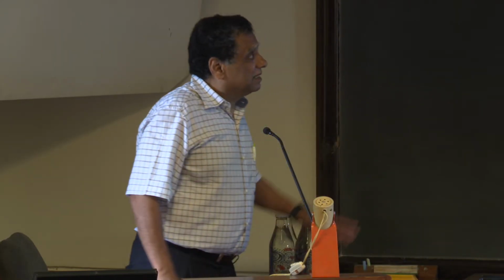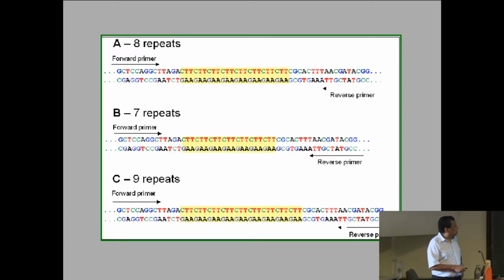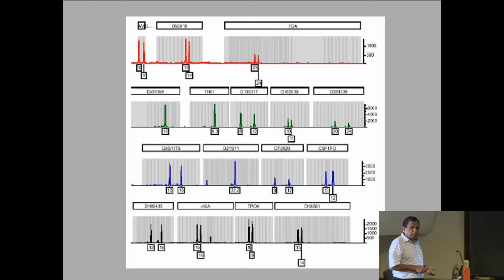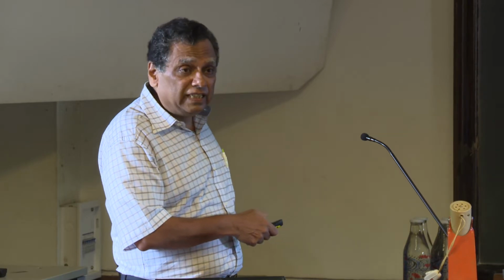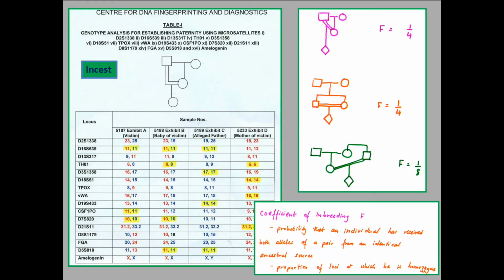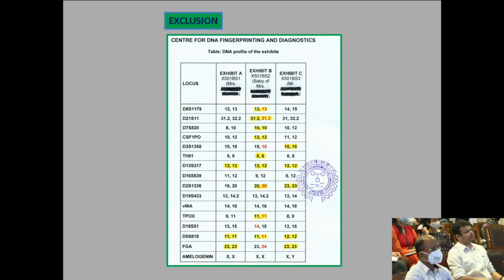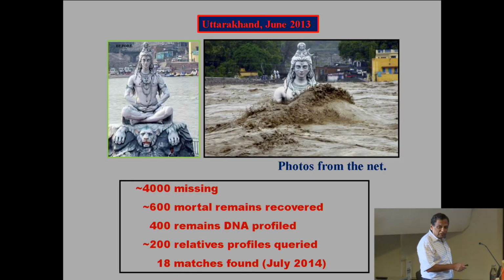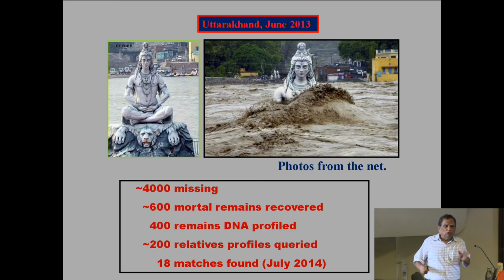DNA profiles are easy to obtain, it's the ethical issues that can get complicated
Talk by Prof.Durgadas P. Kasbaker (Centre for DNA Fingerprinting and Diagnostics (CDFD), Hyderabad)  during the Mini-symposium ‘Genetics: Basic and Applied' on the topic 'DNA profiles are easy to obtain, it's the ethical issues that can get complicated'. The event was organized by the Academy on 30 May 2022.